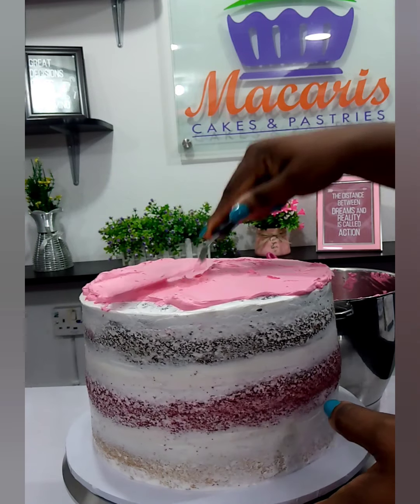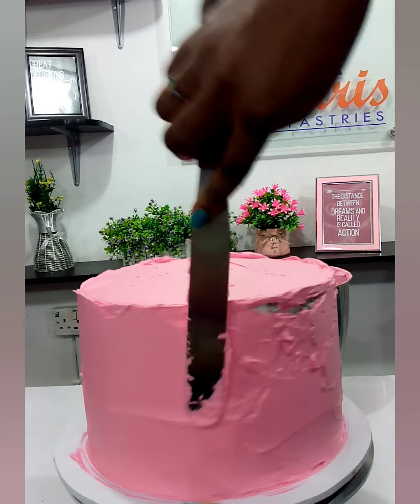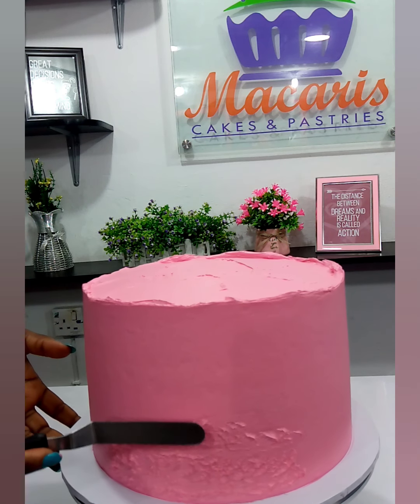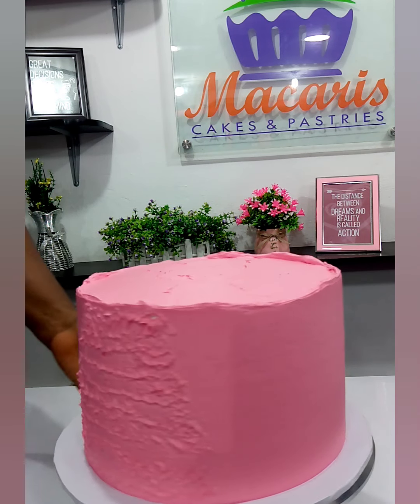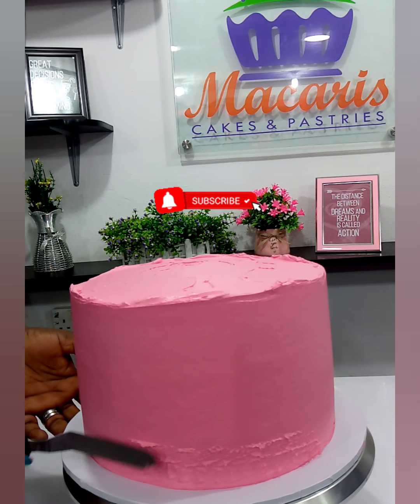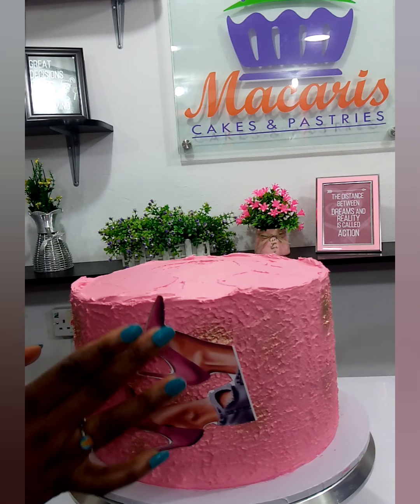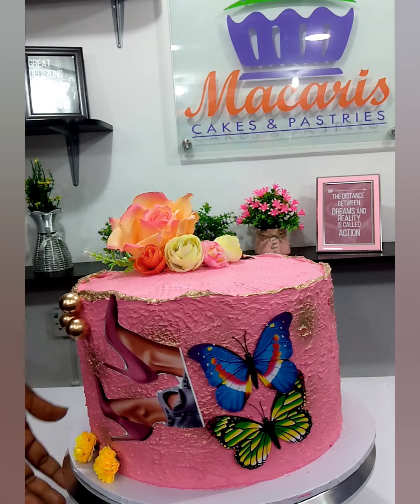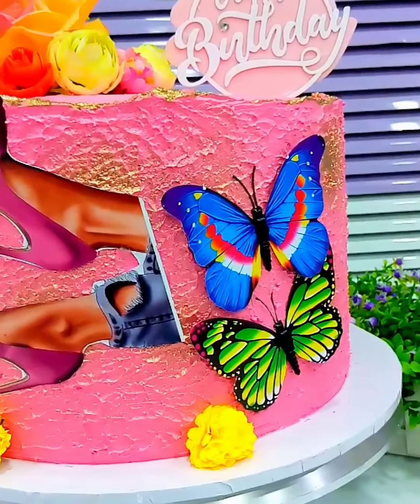How to Achieve a textured Design using whipped Cream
Hello Everyone

I made a tutorial on how to achieve a textured Design using whipped Cream.
I hope this video explain in details how to achieve a textured Design using whipped Cream.

Also if you're having issues in acheving  stabilzed whipped cream, or your whipped cream still melts, then i have a whipped cream online class. this recipe is tested, tried and trusted. over 500 bakers has benefitted from this online course

And trust me, this my no fail recipe can stay for 24 hours.

Note it's a paid class

If you'll like to get more video Tutorial and recipe

If you have questions, you can drop it in the comments section and I'll be there to read and answer it.

Commit your ways to the lord, put your trust in him and let him act. psalm 37 vs 5